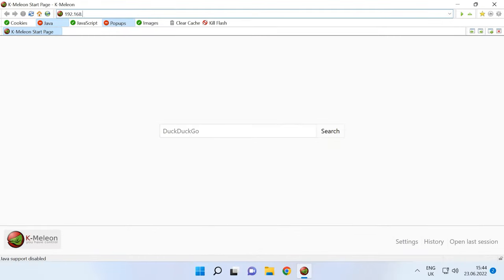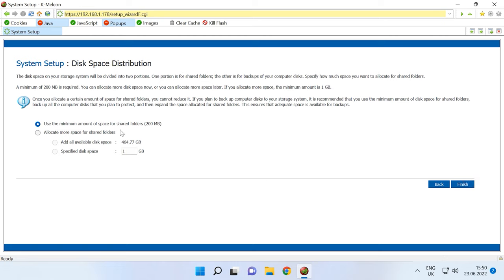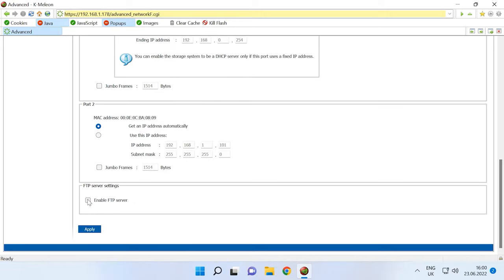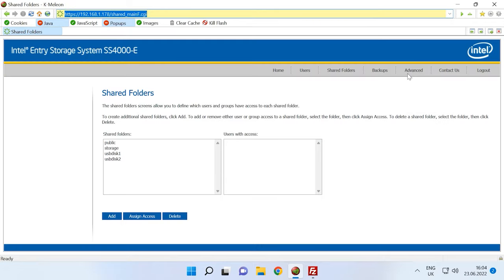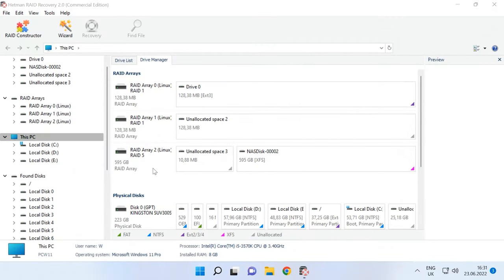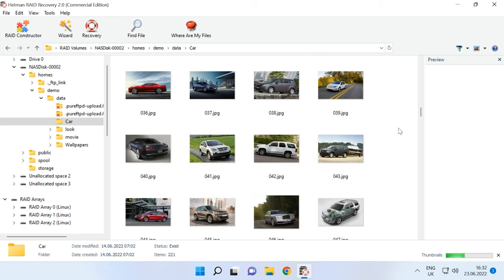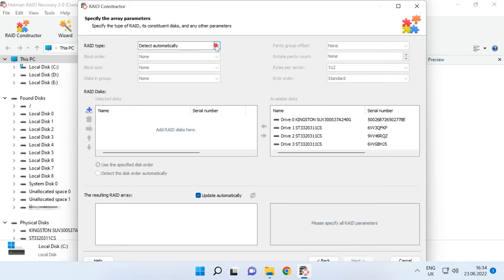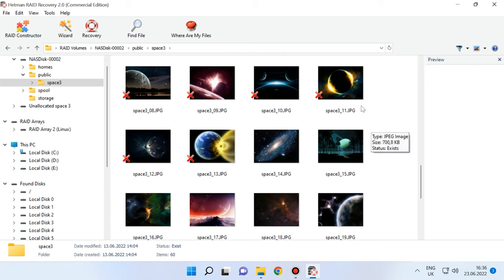How to Recover Data from a Damaged RAID 5 Array on Intel Entry Storage System SS4000-E NAS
⭐⭐⭐⭐⭐ Watch this video to find out how to recover data from a damaged RAID 5 array on Intel Entry Storage System SS4000-E NAS. We will explore aspects of its initial configuration, learn how to create a RAID array, set up network access and add a shared folder.
These days, the issue of reliable file storage becomes particularly urgent. Over time, almost every PC user - even if that’s a proverbial ordinary home user without regular access to local or global networks - comes to accumulate gigabytes of information - photos, videos, documents and other stuff. The risk of losing everything in one second and forever only because your hard disk breaks down is quite high.
Yes, modern motherboards let users create fault-tolerant software RAIDs,
but there are also considerable reasons to choose a specialized solution in the form of a NAS device, as disk arrays in such devices are built on a hardware level.
Also, increasing the number and volume of hard disks in an individual computer can hardly be seen as a good solution, as it pushes up the noise level and requires better power supply and cooling options.
 A dedicated NAS storage will ensure the safety of your data and access to it over the network.
The RAID technology is quite a reliable way to store important information, but there are certain factors which cannot be ignored with any kind of technology available these days.
Just like any other device, NAS is not perfect and may break down after many years in service. As a result, you will lose access to your files stored there. In today’s video, I’ll show you how to organize storing your data on Intel Entry Storage System NAS, model SS4000-E, and how to bring its data back if your NAS breaks down, if a hard disk fails, or if you remove a file by mistake.

📚 Content:
00:00 – Intro
01:50 - How to configure your storage
04:02 - How to configure access by FTP
04:24 - How to create a new user
04:50 - How to create a shared folder
06:01 - How to recover data from a non-working Intel Entry Storage System SS4000-E NAS
08:36 - How to rebuild a damaged RAID manually